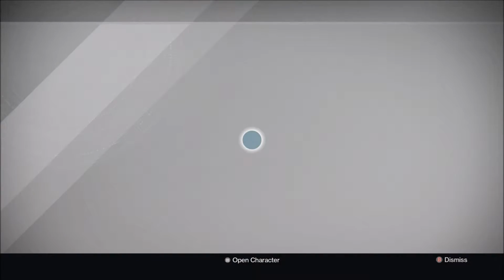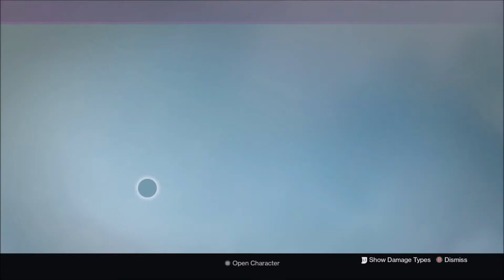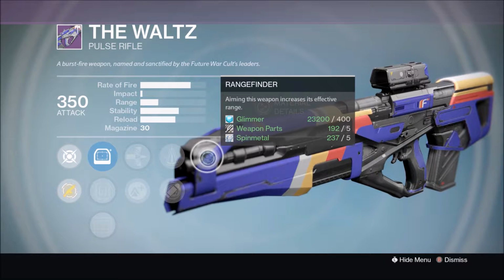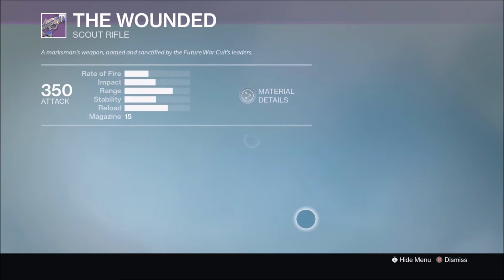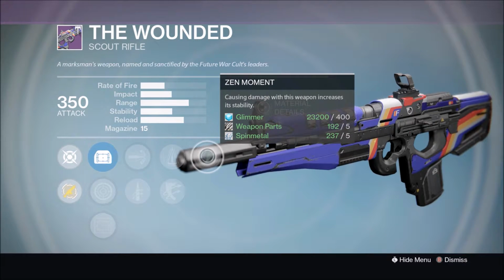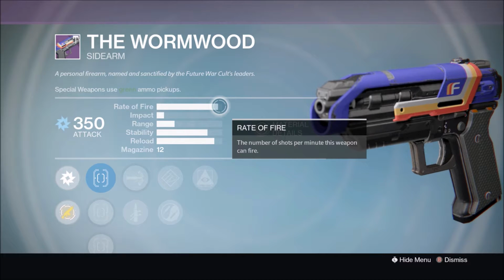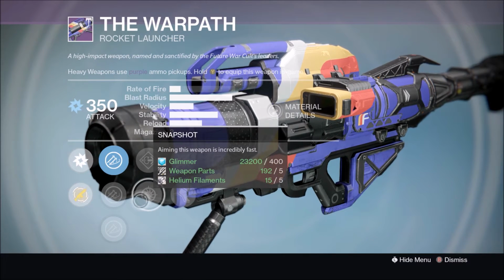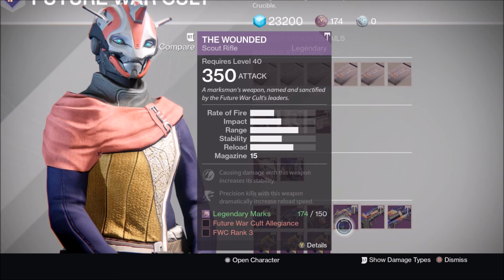Future war cult vendor weapons